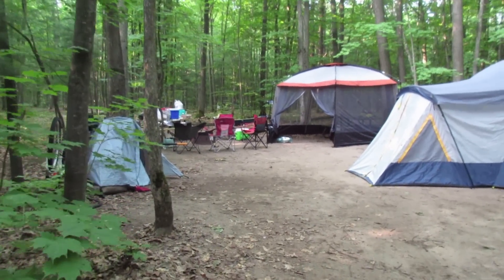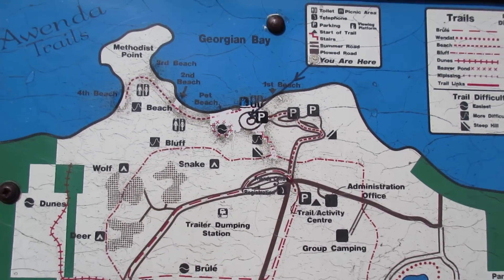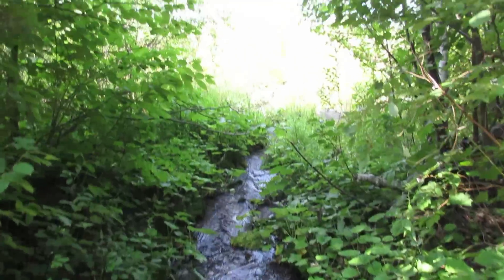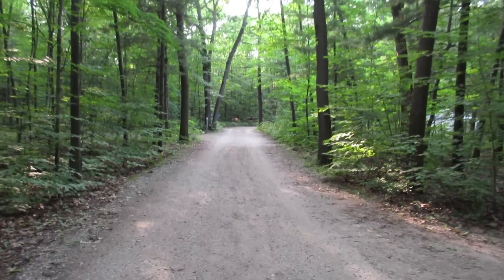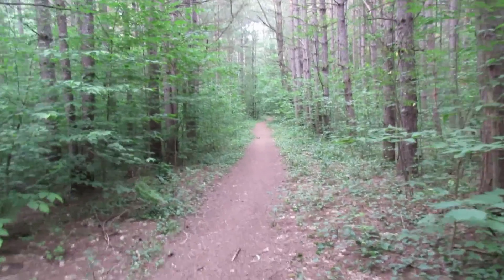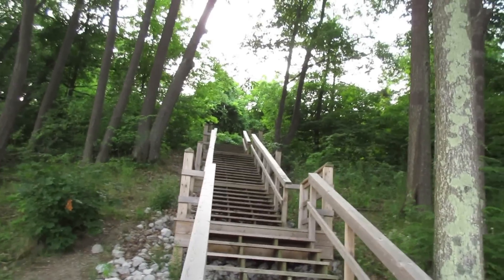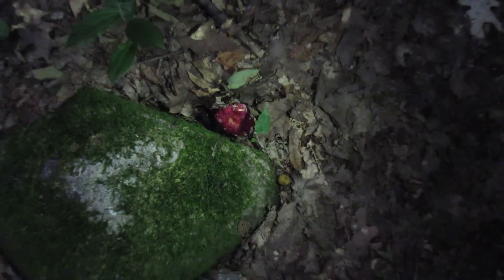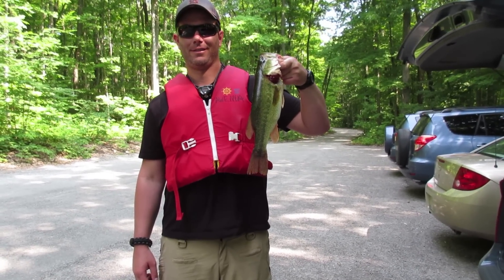Awenda Provincial Park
Filmed August 2, 2014 - I really liked this park, being a fair size there is lots to explore. With sites being spread out and 4 different beaches lack of privacy is not a problem. The park is flat with about 20k of wide well maintained paths, be sure to checkout Kettle's Lake and maybe even rent a canoe.